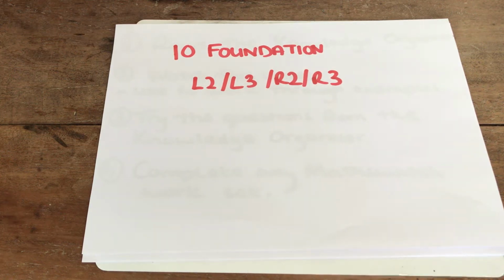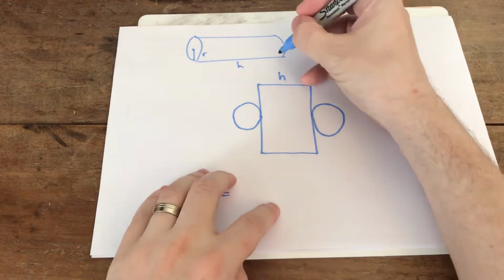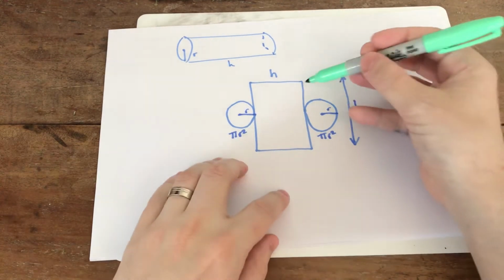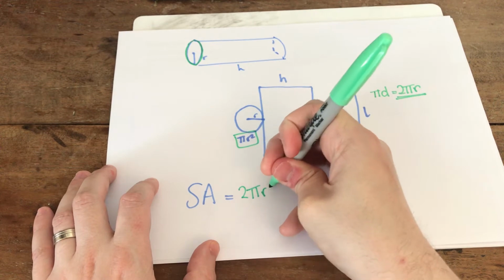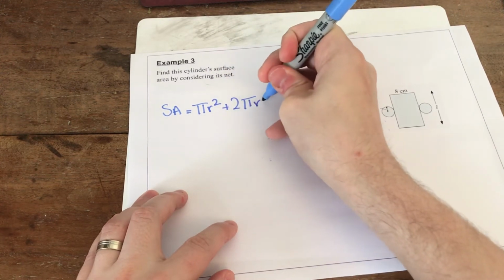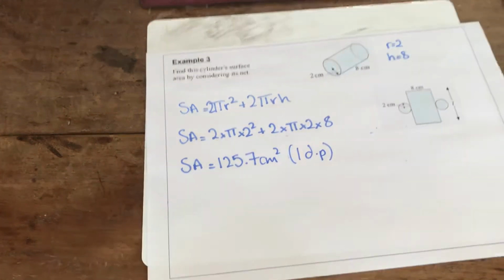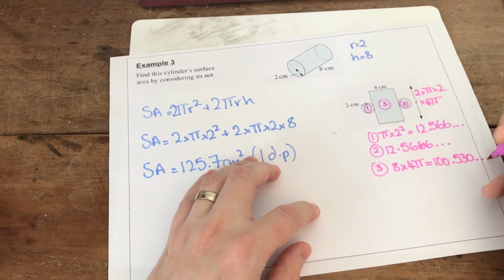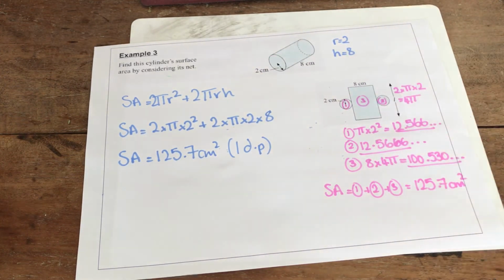Year 9 and 10Foundation Surface Area of a Cylinder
Tutorial for Knowledge Organiser 7 for Year 10 classes R2/R3/L2/L3